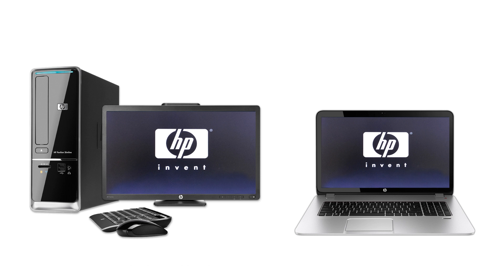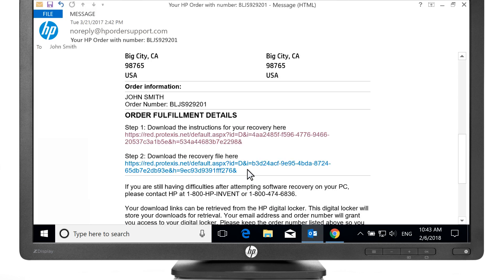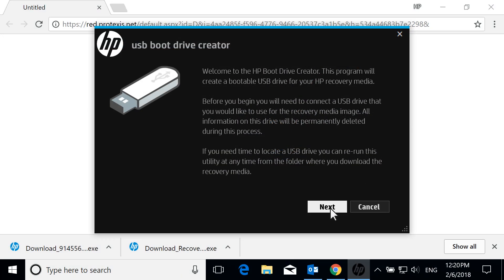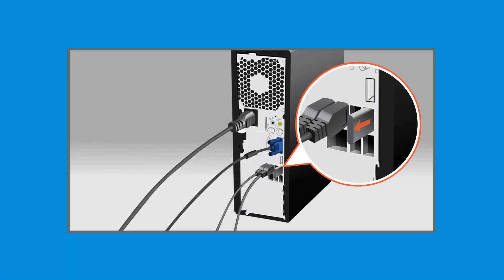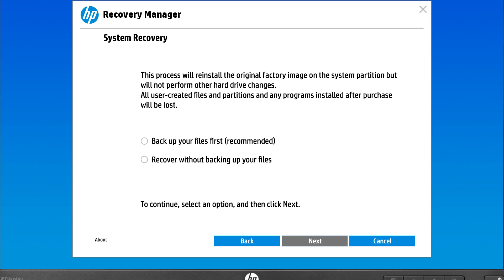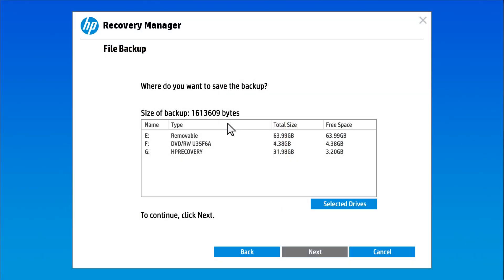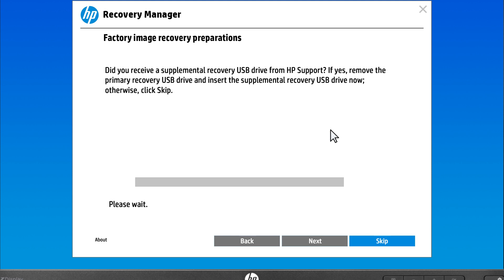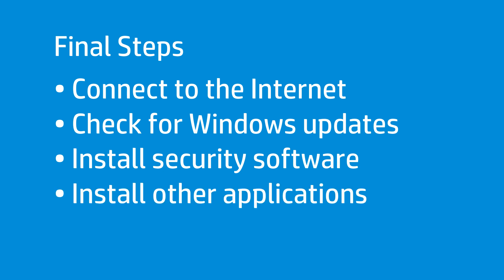Recover an HP Computer Using Recovery Software Download | HP Computers | HP Support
This video shows how to recover an HP computer using Recovery Software. Follow the steps in this video to know how to restore an HP computer to its original factory state. This can help resolve common problems with your computer.

Chapters:
00:00 Introduction
00:31 Setting up a bootable USB flash drive
04:00 Recover your computer
07:35 Final steps